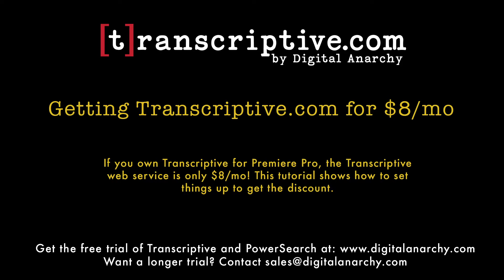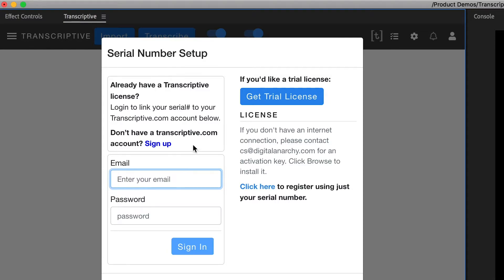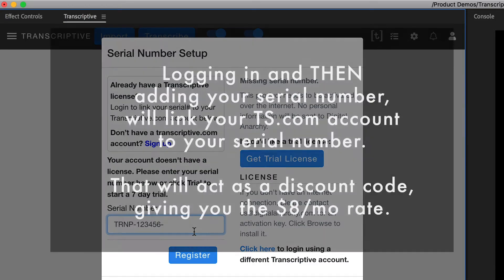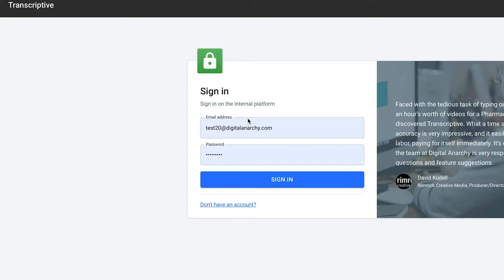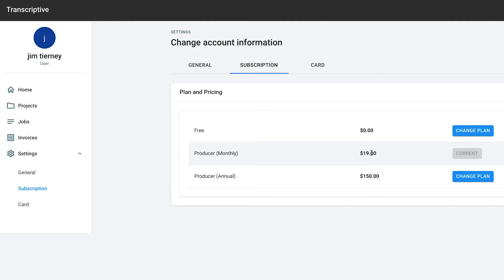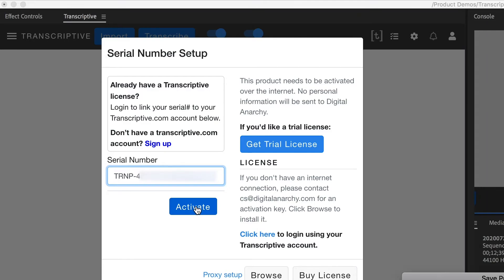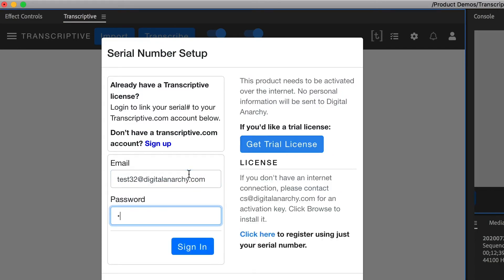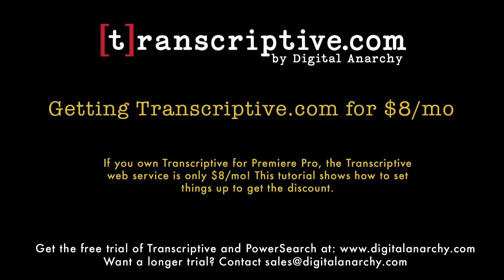How to get Transcriptive.com for $8/mo if you own Transcriptive for Premiere Pro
In this tutorial we show the steps to link your Transcriptive.com account to your serial number for Transcriptive for Premiere Pro. By doing this, you can sign up for the Transcriptive.com web service for only $8/mo.

This will let you share transcripts from Premiere Pro to Transcriptive.com where you or an AE/Client/Producer can review and edit them. Once edited, they can be sent back to Premiere Pro easily. It's a great way to collaborate and, you know, let someone else edit the transcript. ;-)